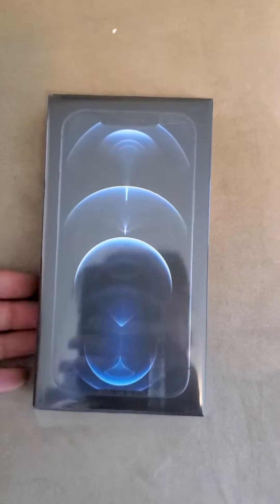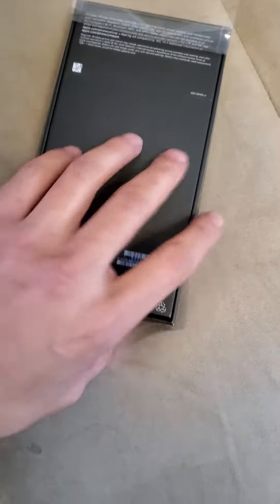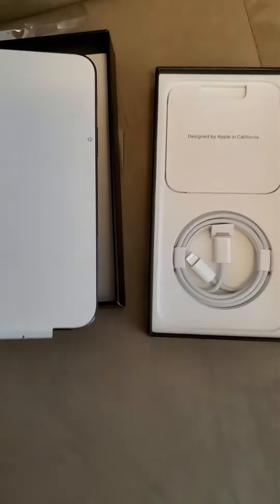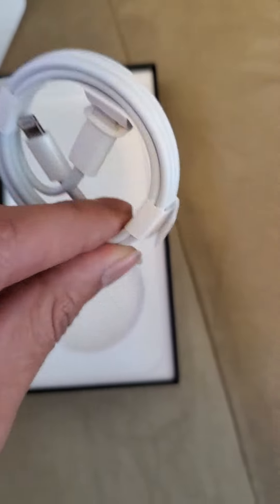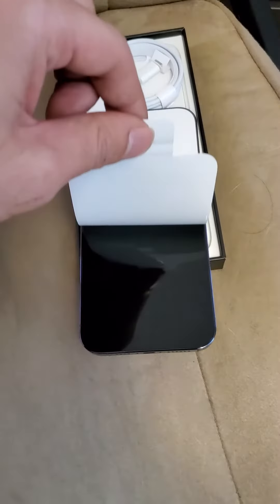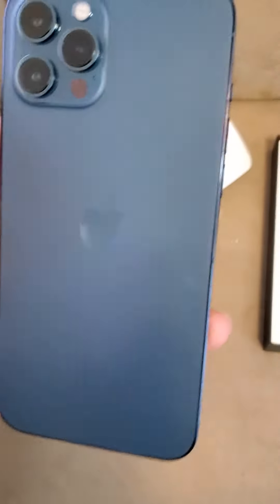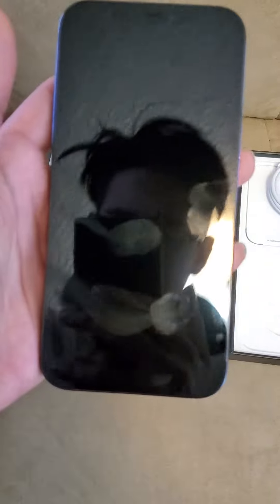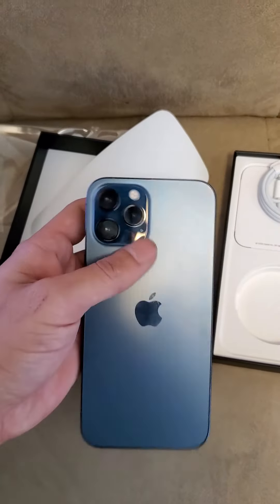I phone 12 pro max unboxing.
I phone 12 pro max just got this in the mail now.
looks pretty sweet and big screen display.